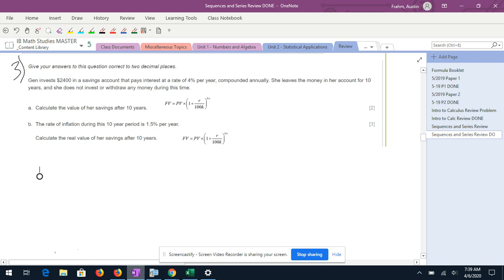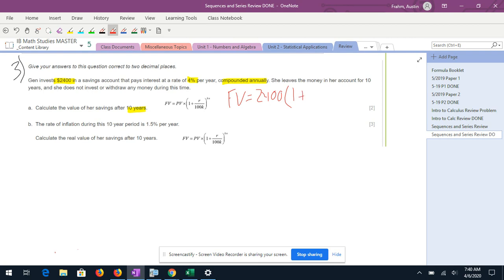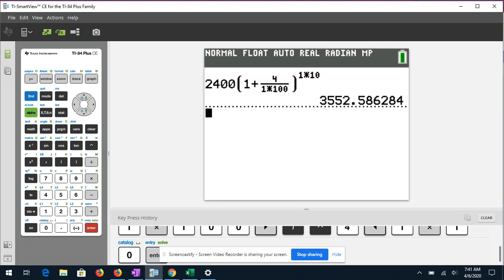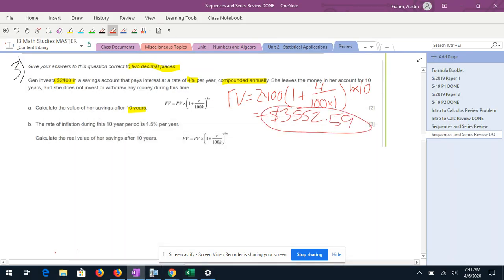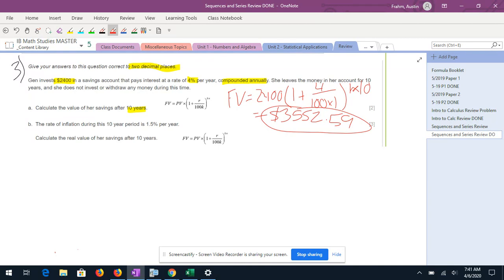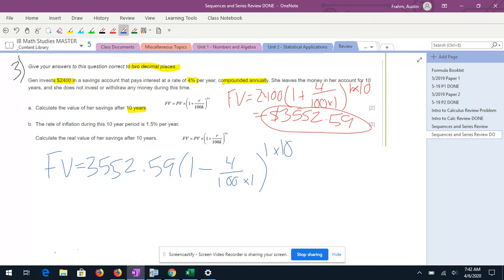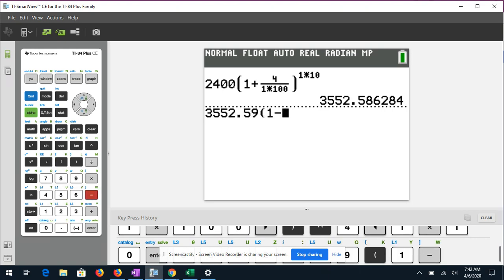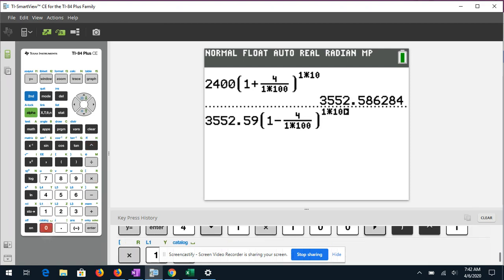Untitled: Apr 6, 2020 7:43 AM